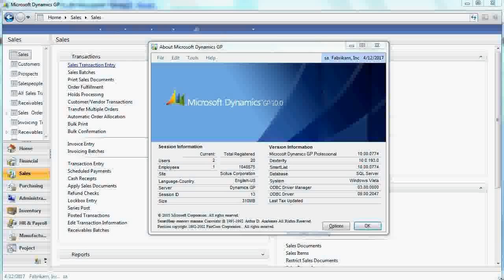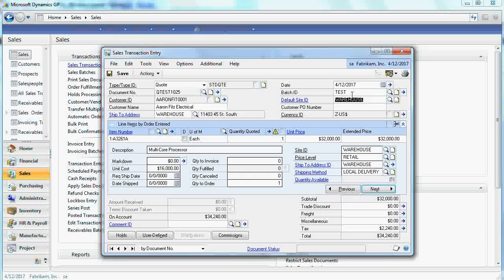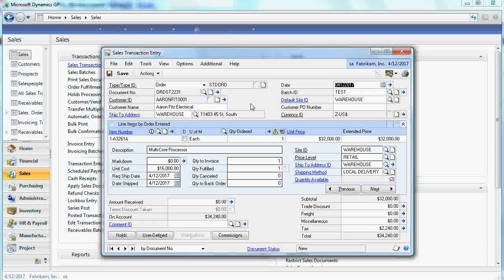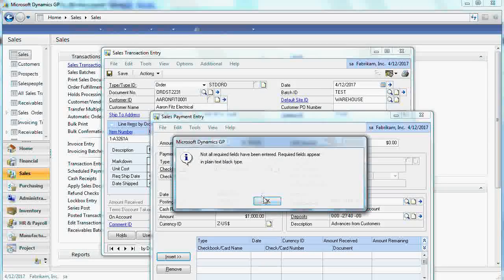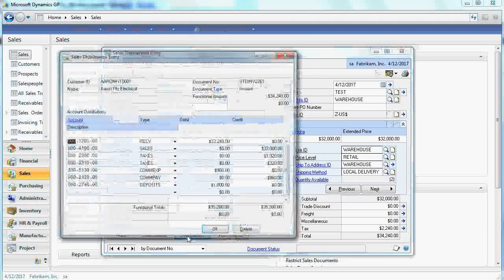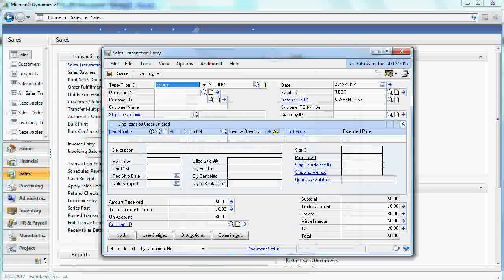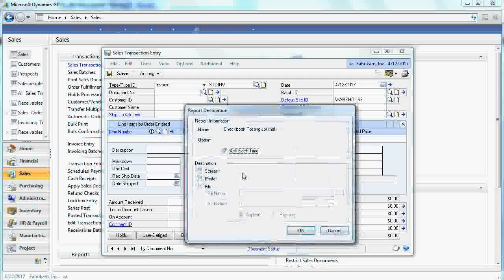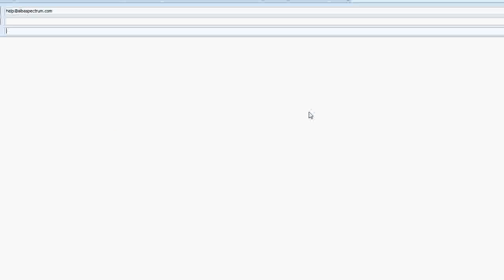Dynamics GP Sales Order Processing from Quote through Order to Invoice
For your evaluation we are covering full sales cycle in Microsoft Dynamics GP SOP module

Narrator is Andrew Karasev

From Andrew.  I apologize for invoice printing issue, as I forgot to copy Reports.dic.  Decided to give it to you 'as is' and feel free to smile!